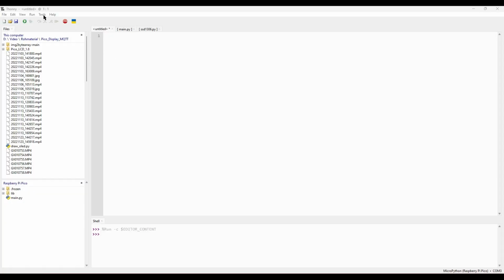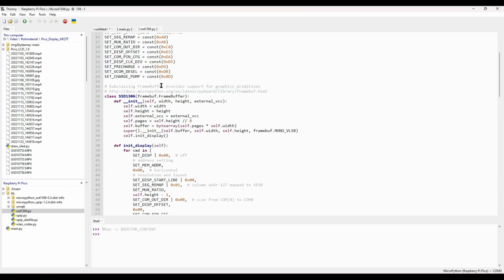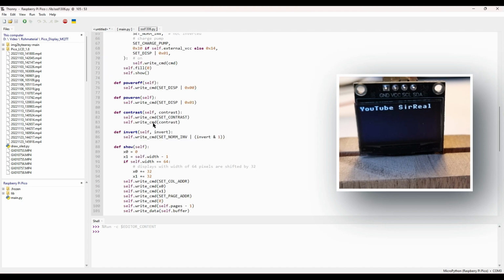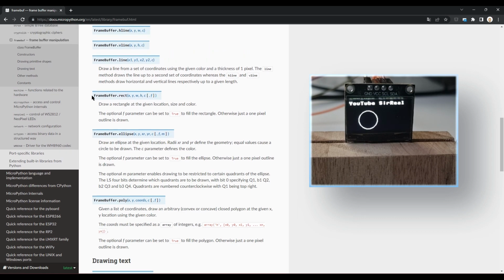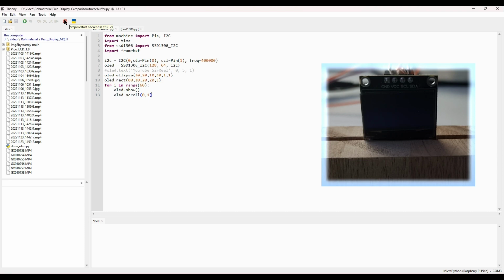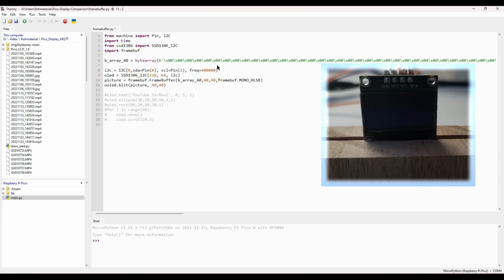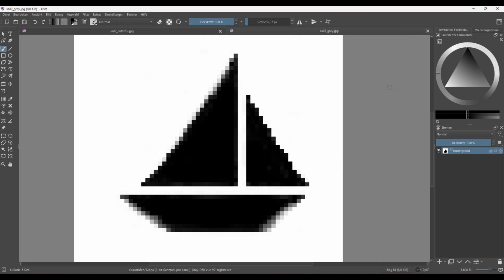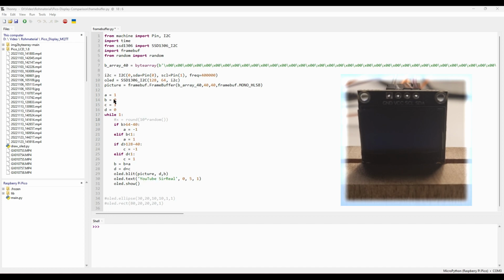Using displays with the SSD1306 chip with a Raspberry Pico (Framebuffer, OLED 124x64, bytearrays)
We will use Micropython to connect a 0.96" SSD1306 (OLED 128x64 ) display  to our Raspberry Pico and check the SSD1306 as well as the Framebuffer library to draw shapes, write text and display pictures on our OLED.

To add a little sparkle to the Christmas season, we will also move objects around the display.